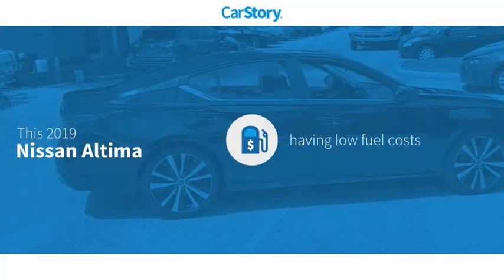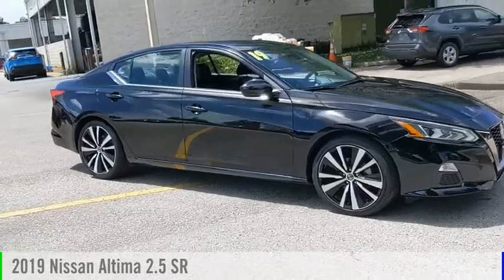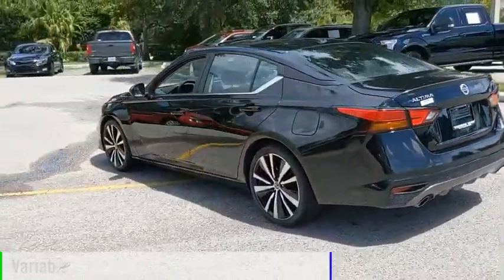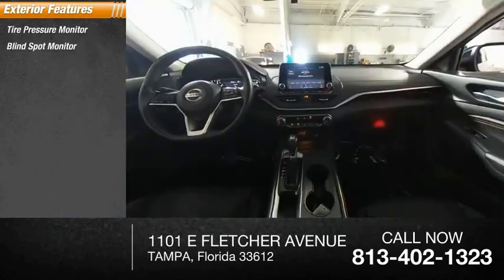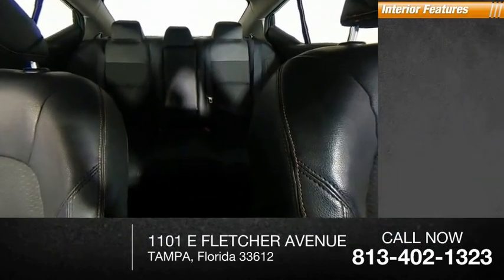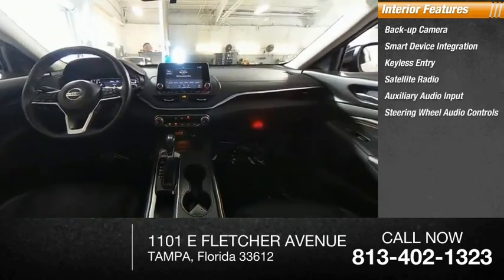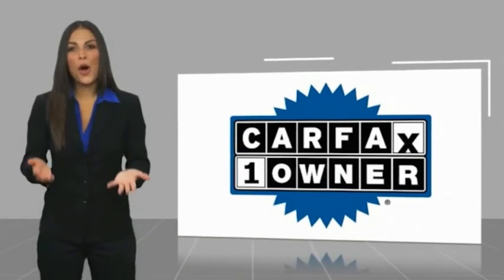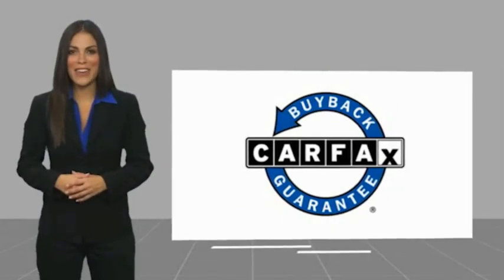2019 Nissan Altima O164920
2019 Nissan Altima 2.5 SR

NATIONWIDE LIFETIME WARRANTY!! FREE HOME DELIVERY!! Altima 2.5 SR, 2.5L 4-Cylinder DOHC 16V, CVT with Xtronic, Super Black, Charcoal w/Cloth Seat Trim, Carfax Certified. Super Black Altima 2.5 SR FWD CVT with Xtronic 2.5L 4-Cylinder DOHC 16V27/37 City/Highway MPGAwards:* JD Power Automotive Performance, Execution and Layout (APEAL) Study * 2019 KBB.com 10 Most Comfortable Cars Under $30,000 * 2019 KBB.com 10 Best Sedans Under $30,000 * 2019 KBB.com 10 Best All-Wheel-Drive Vehicles Under $30,000TOYOTA OF TAMPA BAY ADVANTAGE At Toyota of Tampa Bay, you receive exclusive features and benefits to both enhance and protect your vehicle. From protective coatings for you paint, headlights, and interior surfaces such as surface sanitation to nitrogen tire service and roadside assistance, we provide you the MOST VALUE for your money. GUARANTEED! (See dealer for more details) Toyota of Tampa Bay near Brandon and Wesley Capel is a full-service dealership that offers a wide variety of services to our visitors and guests. Just one visit and you'll see just how dedicated we are to your complete satisfaction. We have a friendly and knowledgeable staff ready to help you every step of the way. Whether it's sales, service, body shop or financing, you'll always get the attention you deserve from Toyota of Tampa Bay. We are located at 1101 E Fletcher Ave Tampa, FL 33612. Fast, Friendly, Fair & Fun! Final vehicle sale price subject to safety inspection costs, certification costs and repair order costs. All offers are mutually exclusive. All vehicles subject to prior sale. See dealer for complete details.